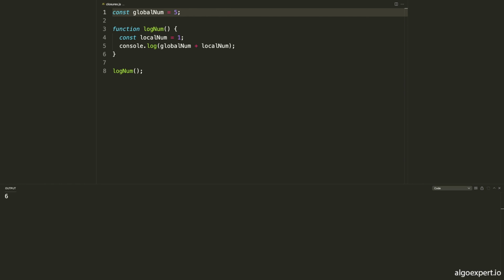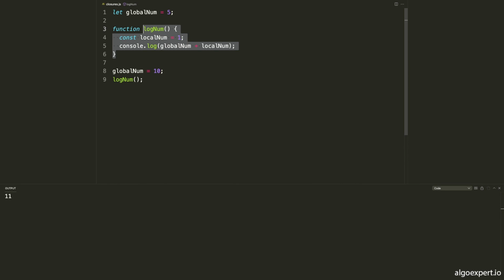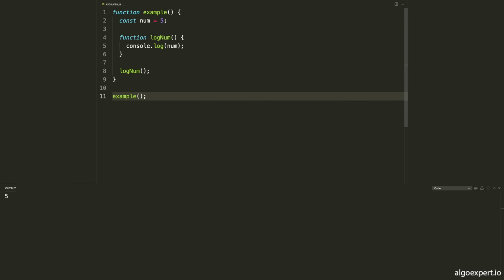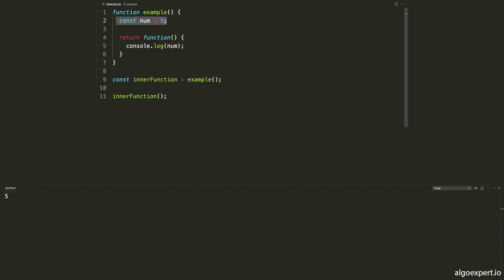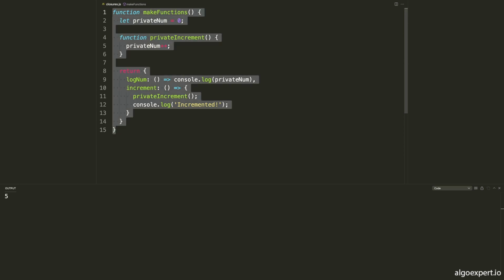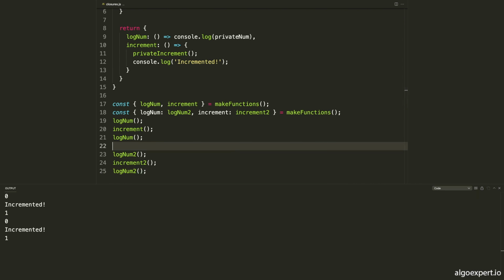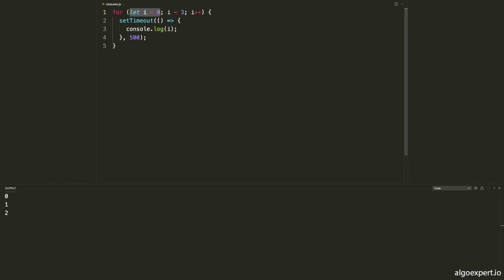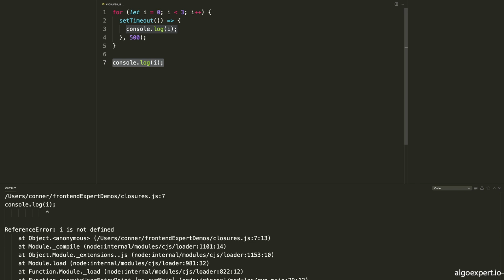14- Closures | JavaScript Crash Course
This is an important concept that you absolutely must understand. Indeed, closures are used all the time in JavaScript—you've most likely already used them yourself without even knowing it!

If this is leaving you confused, worry not! The video below will give you the closure you seek.